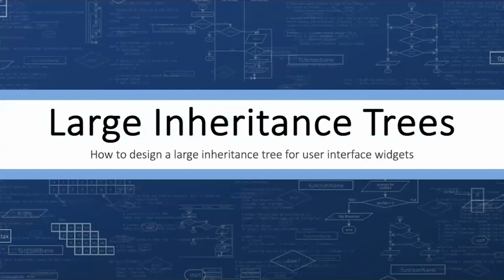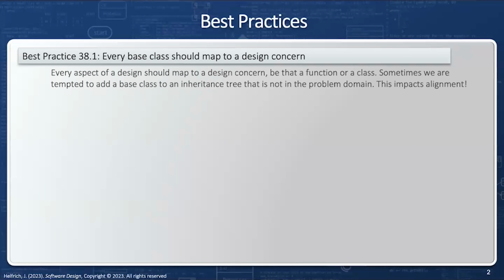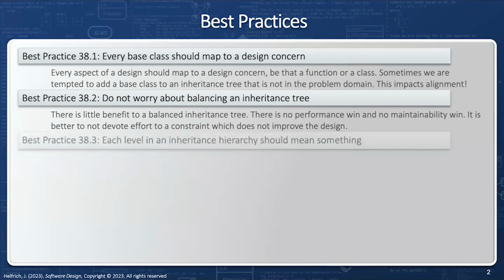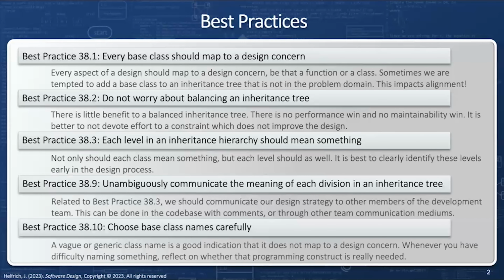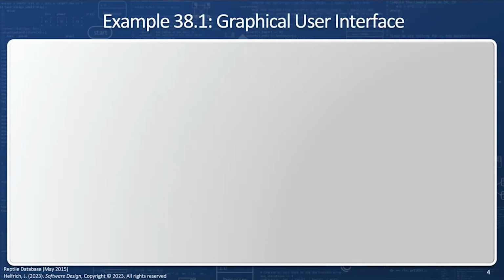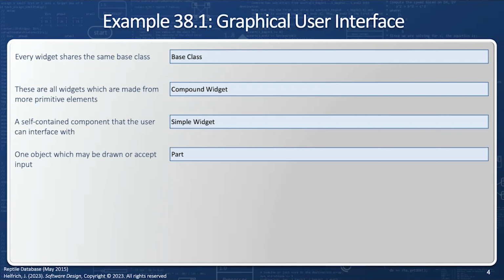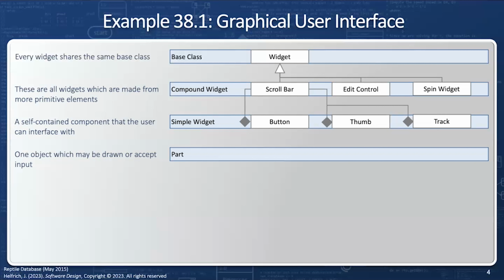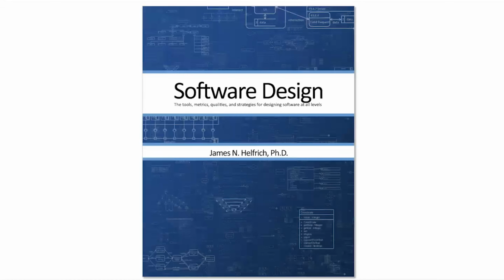Large Inheritance Trees - Example of Widgets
This video will demonstrate how to design a large inheritance tree containing potentially thousands of derived classes. The example will be a user interface component using many widgets.

0:00 Introduction
0:23 Best Practices
2:10 Problem Definition
2:29 Level Design
3:03 Class Design
4:12 Conclusion